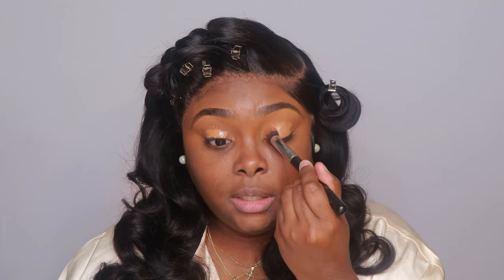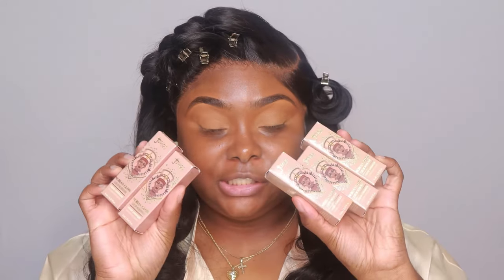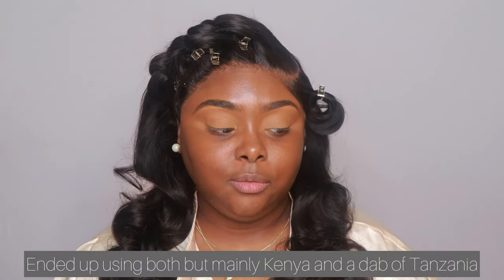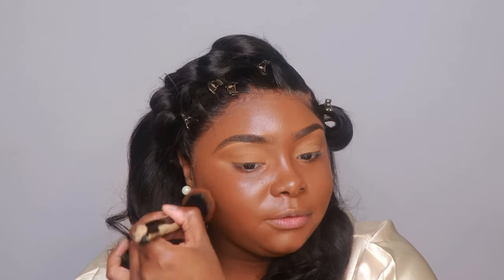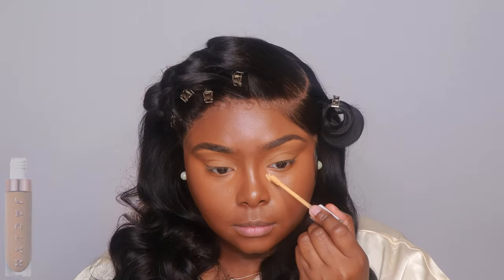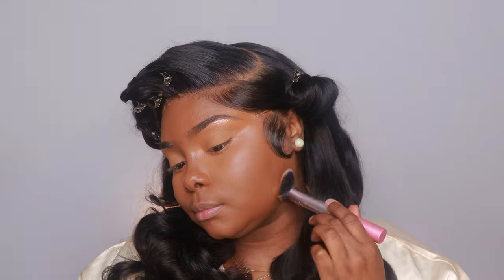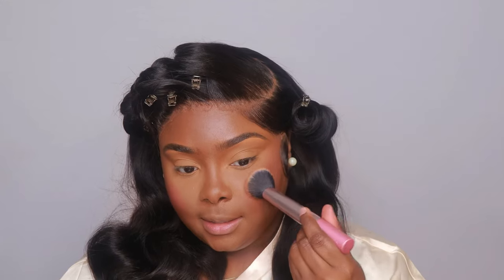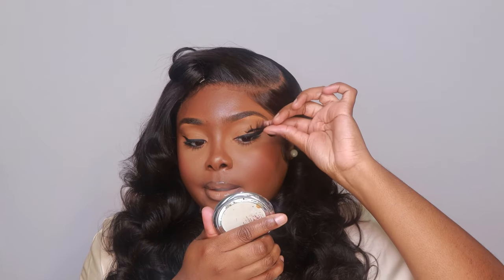Glowy Radiant Makeup Tutorial 🤎| Ariel Black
Hey y’all! In today’s video I’ll be doing this Glowy Makeup Tutorial! This look is great for the summer! My step by step makeup routine on how to achieve a nice and radiant sheer finish! When the sun hits, it’s GAME OVER lol. It’s giving honey glazed donut! Cause period 😌😂🤎

Products :

It’s Cosmetics Brow Pencil “Universal Taupe”
Thread Beauty Concealer (# & #)
Anastasia Beverly Hills Loose Setting Powder “Deep Peach”
Lancôme Génifique Face Serum
Kiehls Ultra Facial Cream
Makeup Revolution Hydrating Primer
Belief True Cream- Aqua Bomb
Milk Makeup Hydro Grip Primer
Juvia’s Place Nubian Glow Liquid Luminizers
              -Egyptian Glow
              -Nubian Gleam
              -IvoryLight
             -Star Struck
             -Golden Hour
Juvia’s Place Natural Radiance Foundation “Kenya” and a DAB of “Tanzania”
Thread Beauty Concealer #8 & #9
Jaclyn Hill Concealer “Medium Tan Golden”
Maybelline Fit Me pressed powder 332
Juvia’s Place Powder Foundation “Kaduna”   “Burkina”   “Niger”
Juvia’s Place Blush Volume 5
Juvia’s Place Bronzer “Dark”
Ofra Cosmetics Highlighter “lotus blossom”
Water to spray my face
NYX Matte Finish Setting Spray
Juvia’s Place Luxe Liner “Cocoa Latte” “Kola”
Elf hydrating concealer “Medium Beige”
Thread Beauty Concealer #8
AriWinkle Gloss “Brown Sugar”
Juvia’s Place gloss “Dulce Latte”
Milk Makeup Mascara
Milk Makeup eyeliner “outer space”
Sephora Eyeliner
IT’s Cosmetics Mascara
AriWinkle lashes “I spy”

Makeup for woc
black girl makeup
black girl makeup tutorial
dark skin makeup
dark skin makeup tutorial
darkskin makeup
detailed makeup routine
full face makeup
go to makeup routine
makeup for beginners
makeup for woc step-by-step
makeup on woc
makeup tutorial dark skin
makeup tutorial for black women
soft glam makeup tutorial black women
soft glam makeup tutorial woc
woc makeup
woc makeup soft glam
woc makeup tutorial